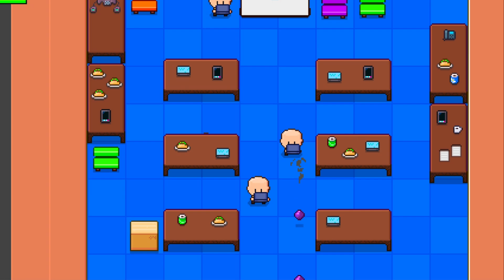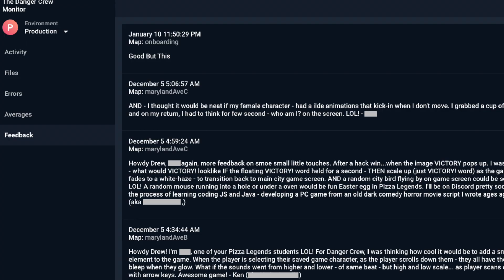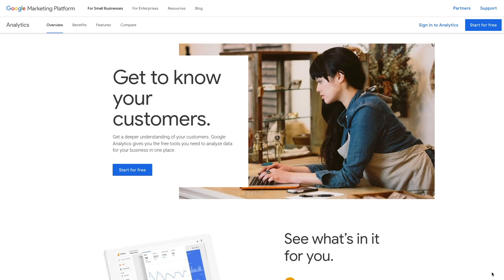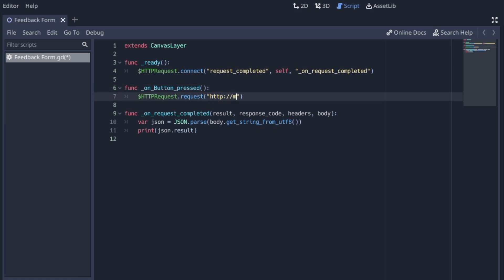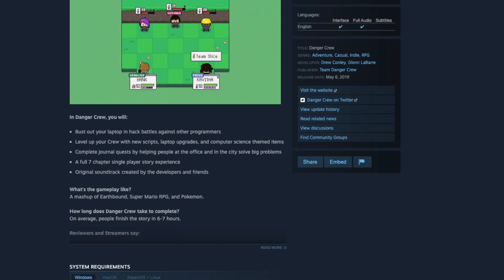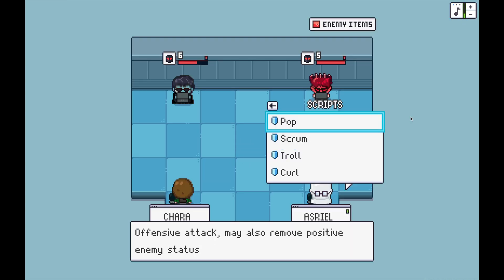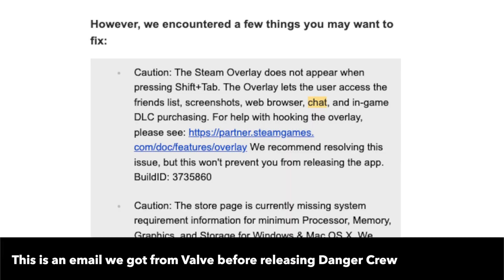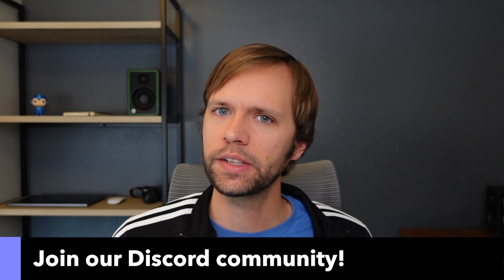Get feedback on your gamedev project | 4 ways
Feedback is a critical part of the iterative design process. Getting outside perspective can help fill in "blind spots" you have and inform you to improve the quality of your game. This video outlines a few specific tactics and strategies for gathering feedback on your gamedev projects. These have really helped me with my games - I hope they help you, too!

00:00:00 Intro
00:00:53 Have a form inside the game
00:02:12 Consider using analytics
00:03:26 Actually watch people play
00:05:42 Show your game to other devs
00:06:24 You remain in creative control

Need help, have a question, or want to share your game dev project?